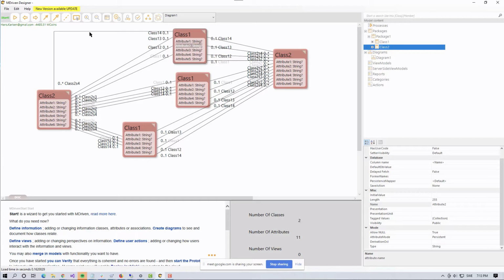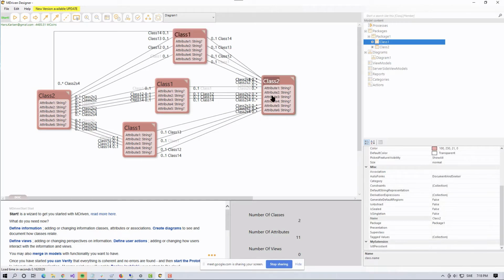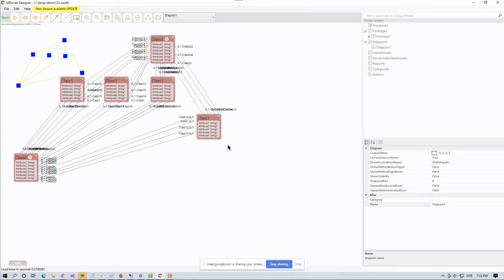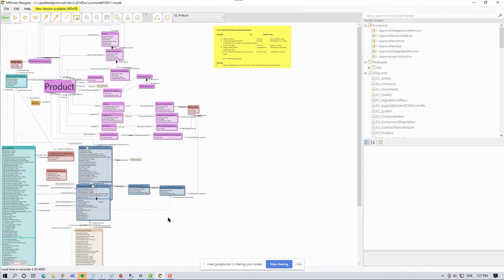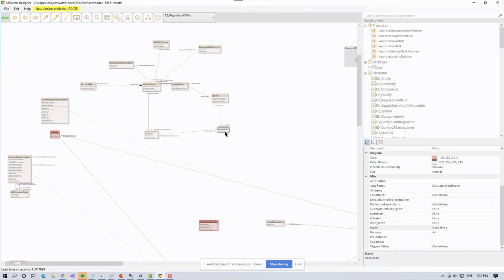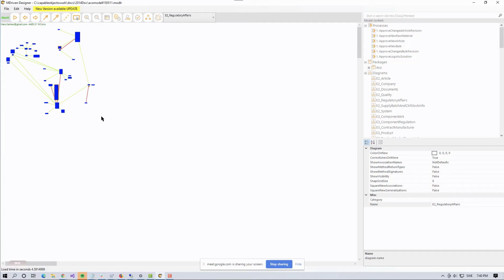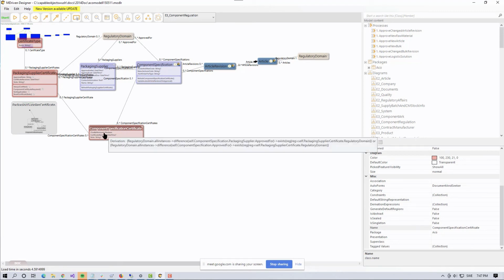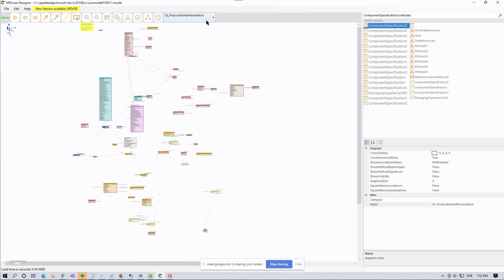Wednesdays-with-MDriven | Models Models Models